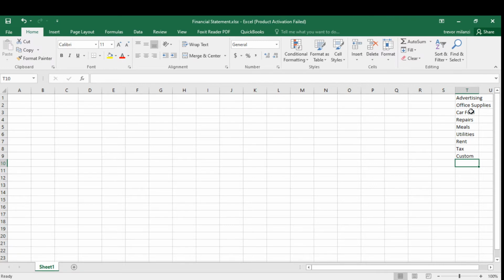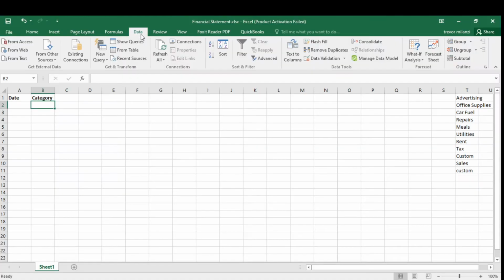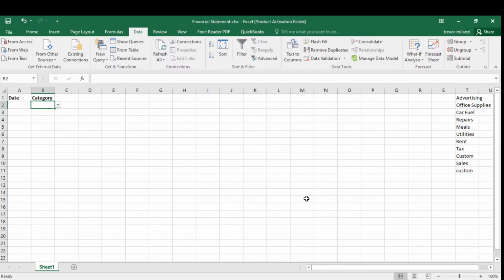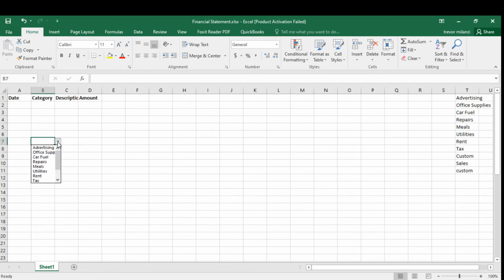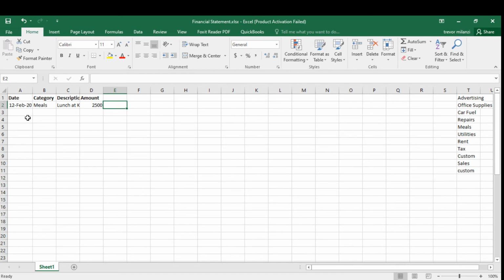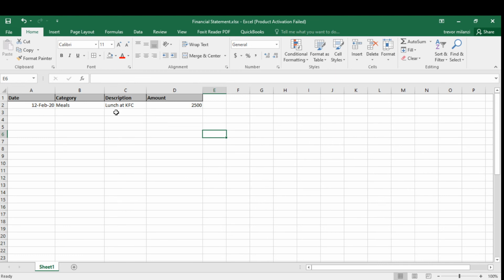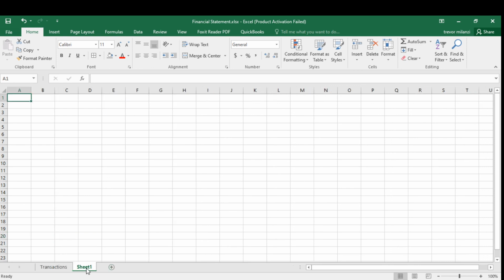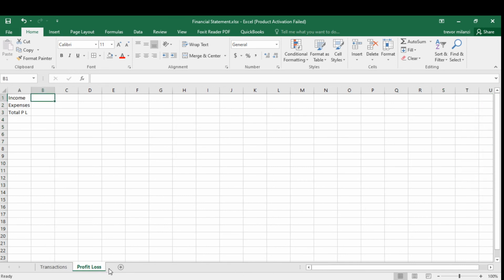Creating Financial Statements Using Excel Part 2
How to create Financial Statements for your business in Microsoft Excel from scratch